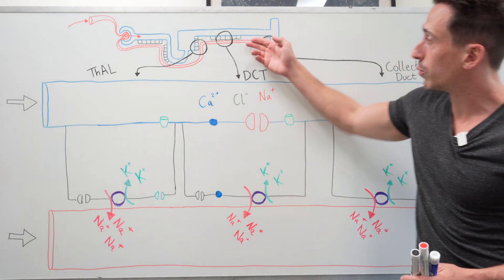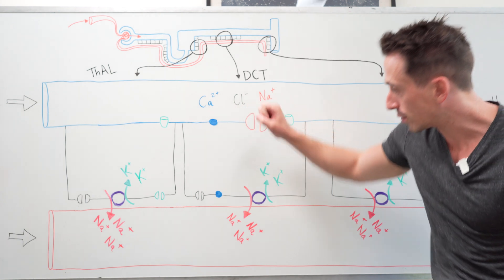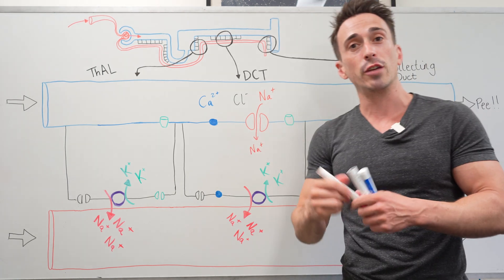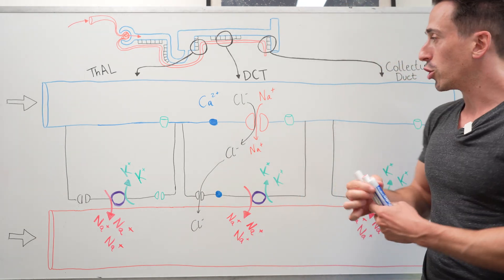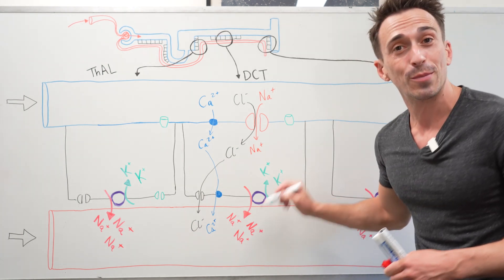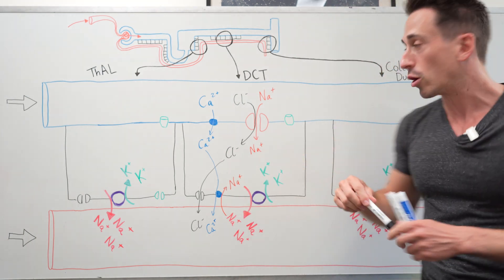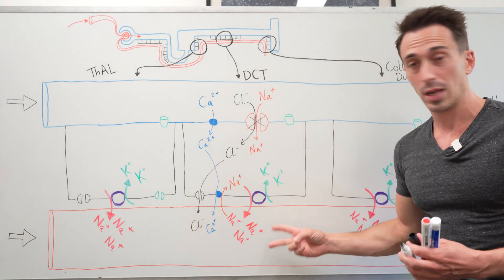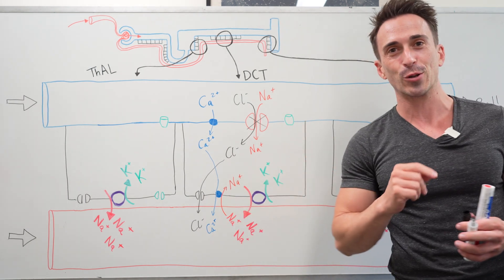Thiazide and Thiazide-like Diuretics in 2 minutes!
In this mini-lecture, Dr Mike explains how thiazide and thiazide-like diuretics work... in 2 minutes!!